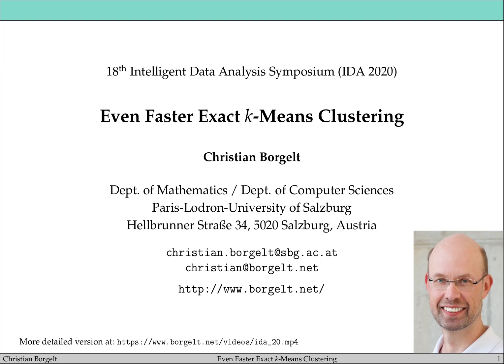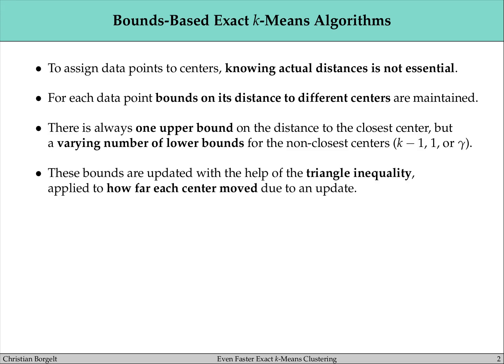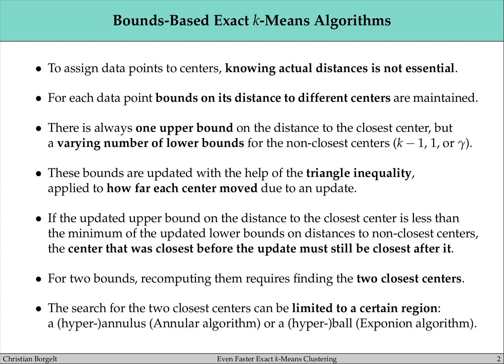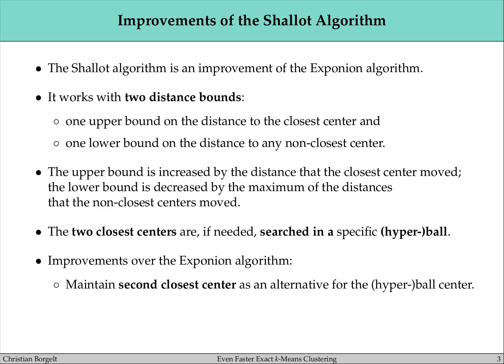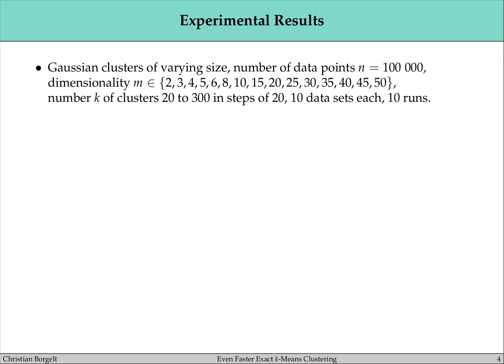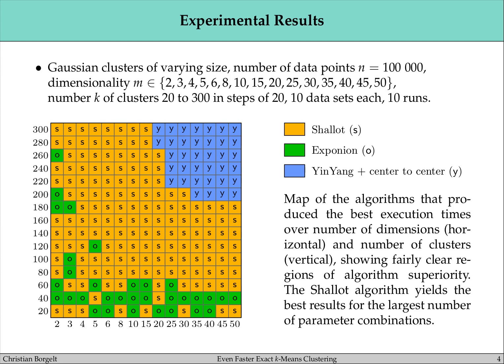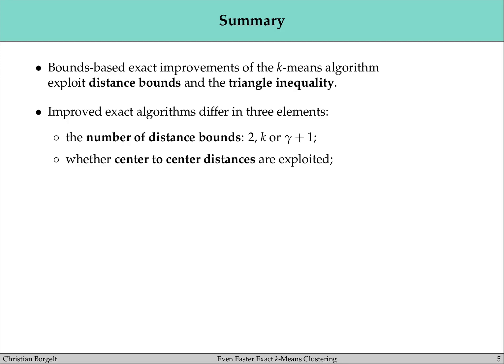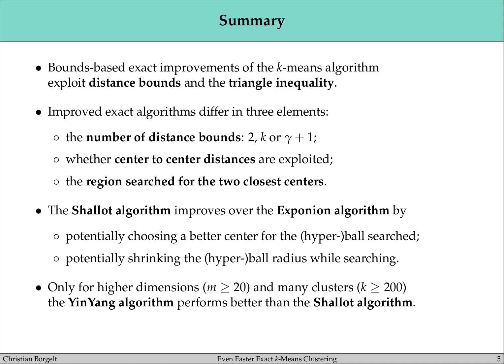Even Faster Exact k-Means Clustering (IDA 2020), short version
which presents an improved bounds-based exact k-means clustering algorithm.